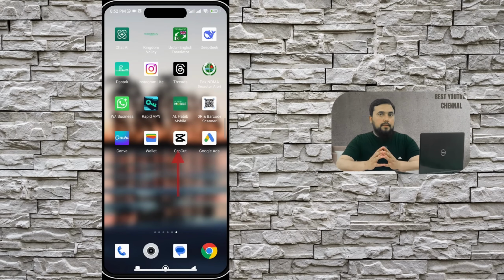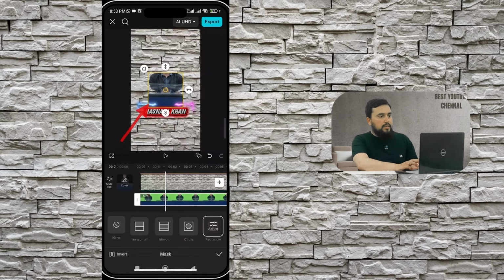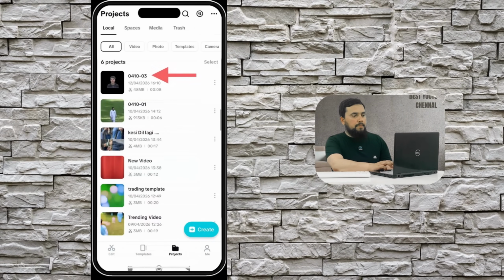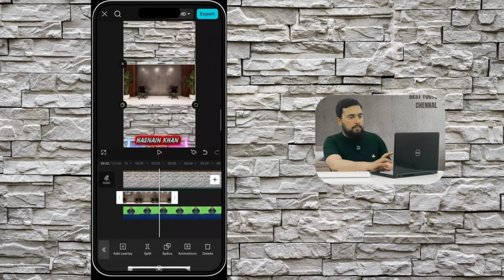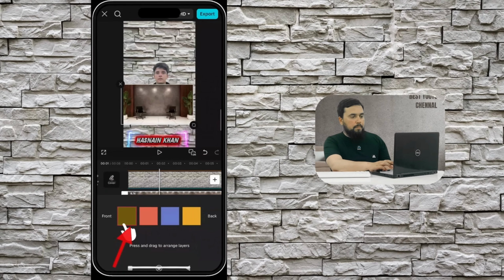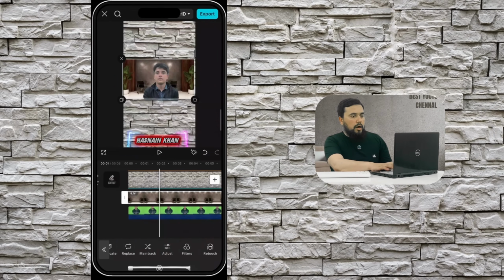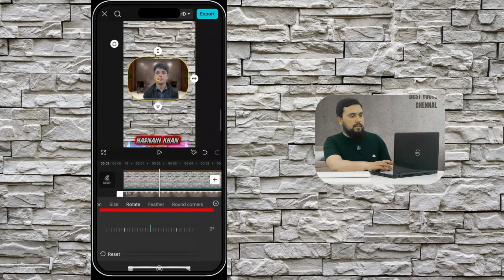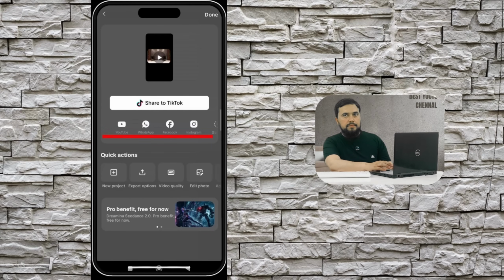How to apply the mask in the mobile capcut application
Applying a mask in the CapCut mobile app is simple and useful for creative edits like split screens, transitions, and blending clips. Mask in CapCut allows you to hide or reveal parts of a video or image using different shapes. It helps create stylish effects like transitions, focus highlights, and layered edits easily on mobile.

How to Apply Mask in CapCut (Mobile)
Open the CapCut app and tap New Project.
Import your main video or image.
Tap on the clip in the timeline.
At the bottom menu, scroll and select Mask.
Choose a mask shape (like Circle, Rectangle, Heart, Split, etc.).
Adjust the mask size, position, and angle using your fingers.
Use the Feather option to soften the edges for a smooth blend.
You can also add another clip underneath to create overlay effects.
Preview your video and make final adjustments.
Export the video when done.